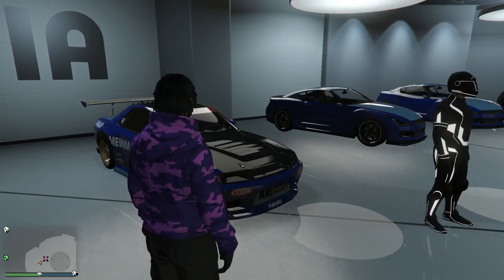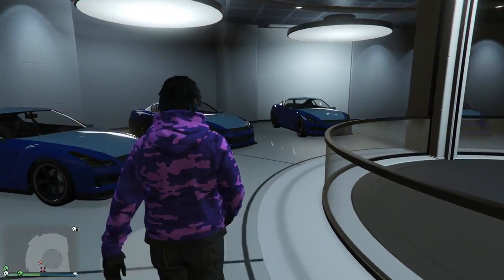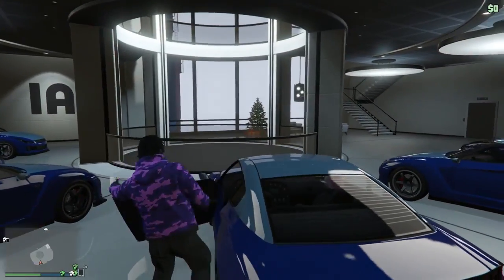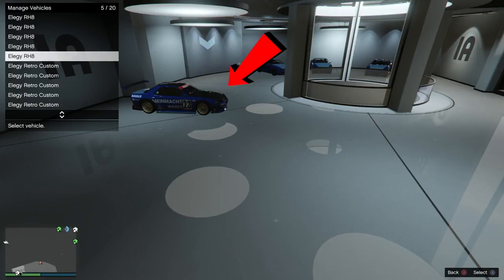GTA MEGALODON SHARK CARD GIVEAWAY!!! $8000000 (GunRunning DLC)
Win $8000000 to enjoy the new GTA ONLINE DLC!!!

►ElGato HD60 is the best capture card out there!
►Face cam